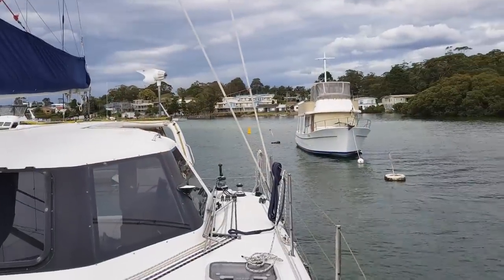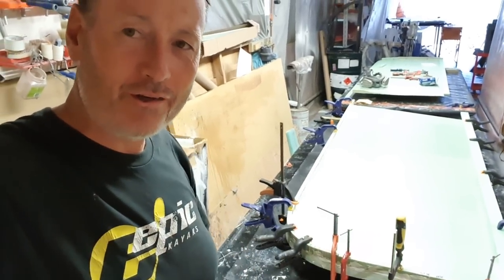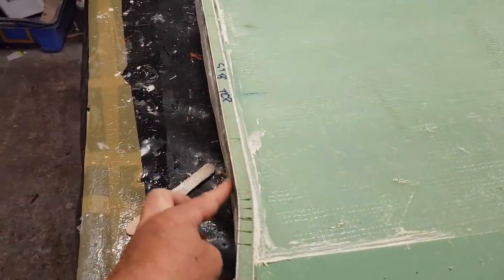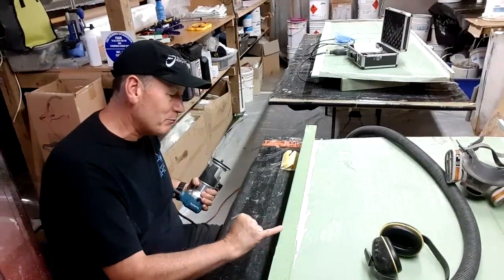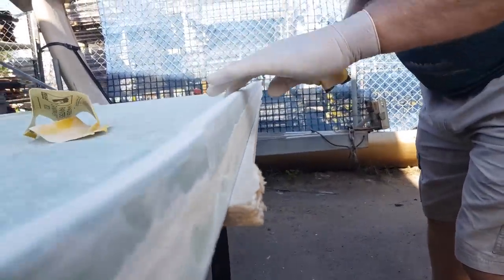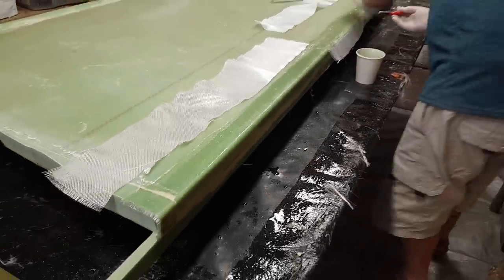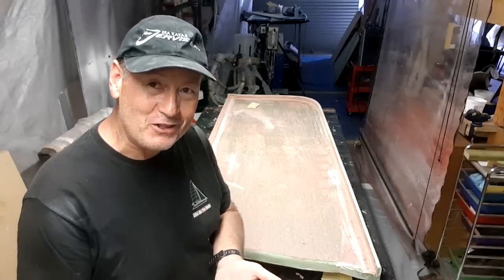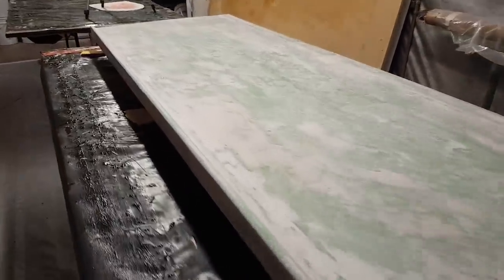Seawind 1160 Catamaran Hard Top Build Ep02 - The Composites Shop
Part 2 of of our customs Seawind 1160 Catamaran Targa Infill Hard Top Build sees a mass of detail work,sanding and faring the part to achieve a surface that will be ready final paint and install.

Welcome to "The Composites Shop".

Check out my other channel - Life On The Hulls and follows the Build of a 40ft Composite Foam Core Catamaran which we intend to use as we explore the Aussie Coast and further afield.